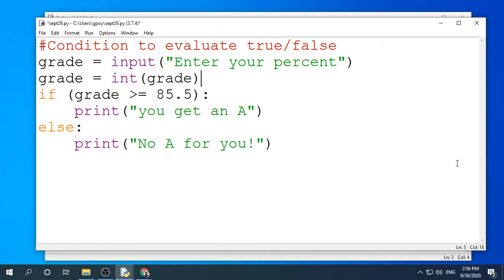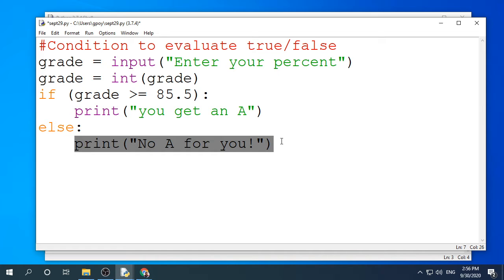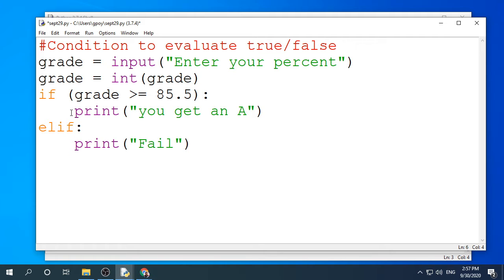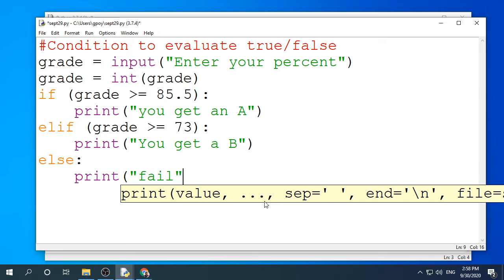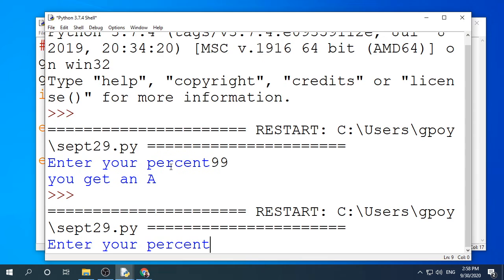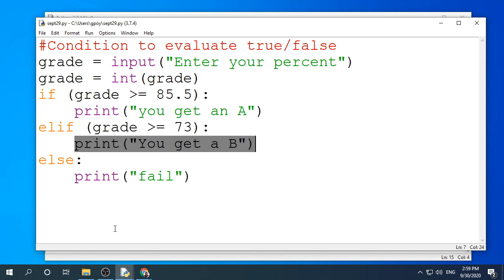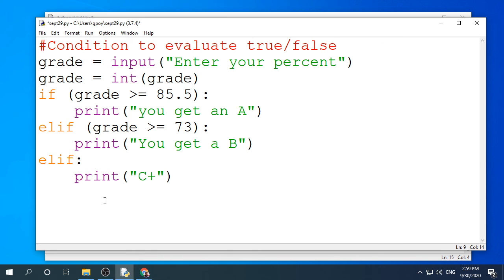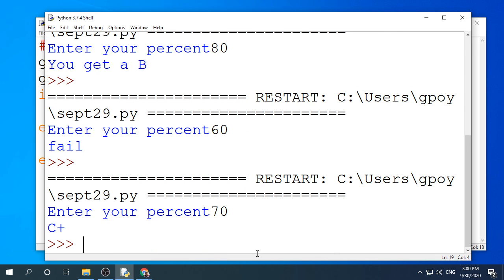Python Lesson#4 if then elif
We will look at modifying the if then statement to add elif as well. elif looks at if the previous conditions were not true, then try this condition.